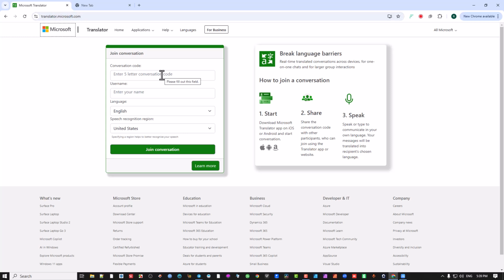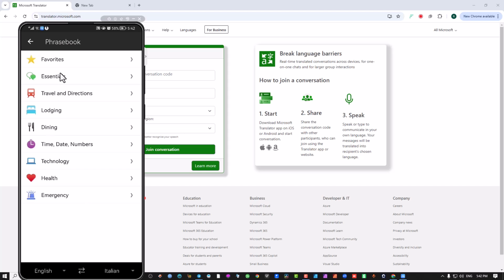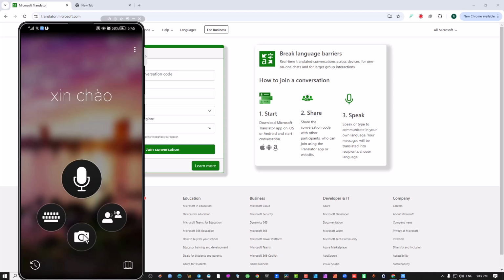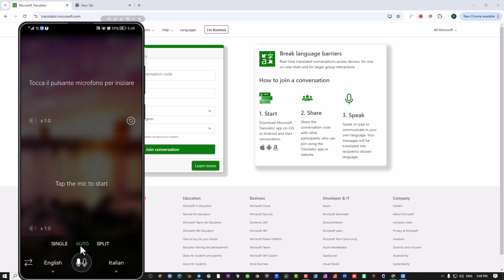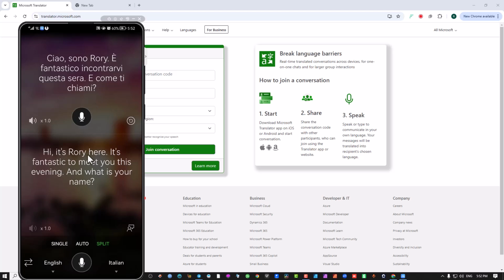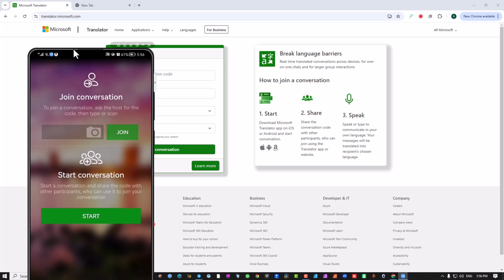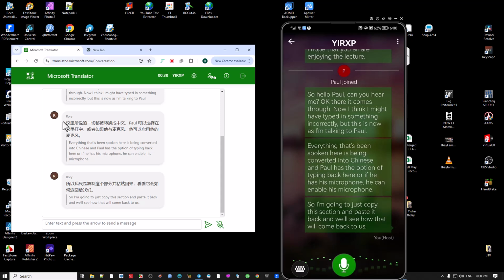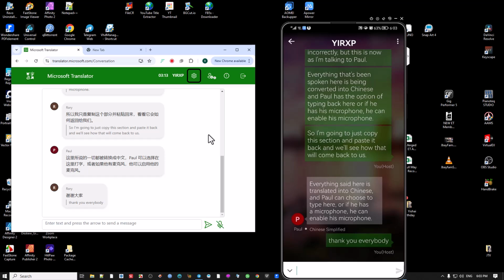I Tested Free AI Translation Tools in Real-Time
Microsoft Translator provides instant text, voice, and camera translations in multiple languages, making communication seamless across personal conversations, business conferences, and educational settings.

This powerful tool is designed to break down language barriers, allowing users to connect and interact effortlessly irrespective of their native languages. With features such as real-time speech translation, which allows for instantaneous verbal communication, multi-device conversation mode that facilitates group discussions across different devices, and offline capabilities that ensure functionality even without internet access, it enhances collaboration and learning in a globally connected world. Ideal for travelers, professionals, and students, it ensures accurate and efficient language support anywhere, anytime.

Whether you are exploring new countries, engaging in international business meetings, or participating in academic exchanges, Microsoft Translator is your reliable companion for effective communication, ensuring that you can express your thoughts clearly and understand others without hesitation. Embrace the future of translation with this innovative tool that puts the world at your fingertips.